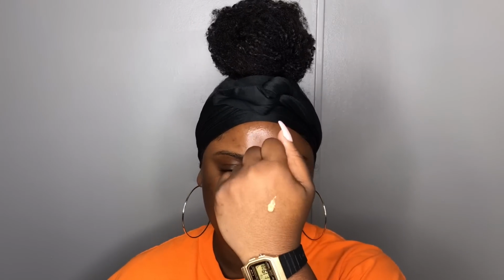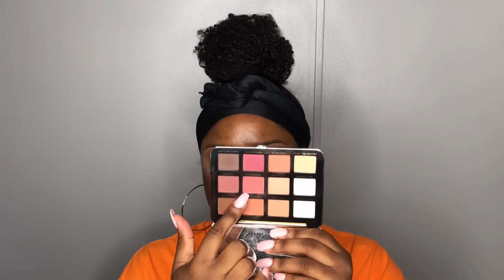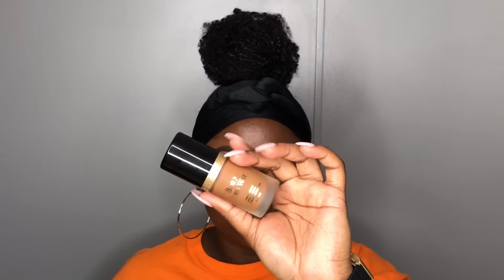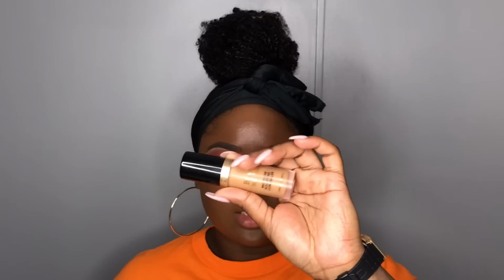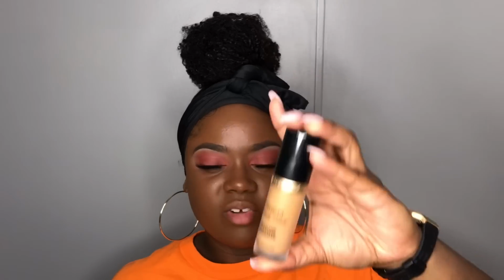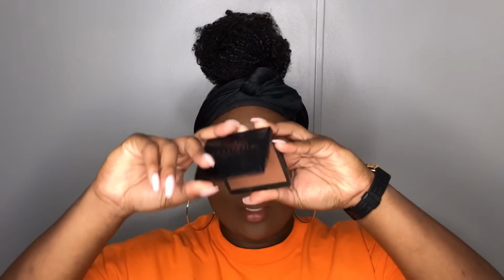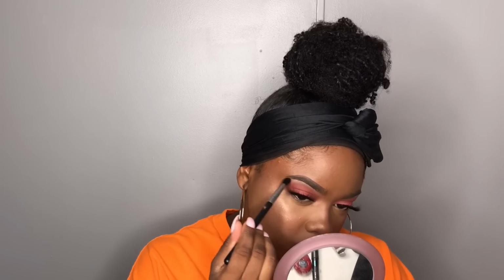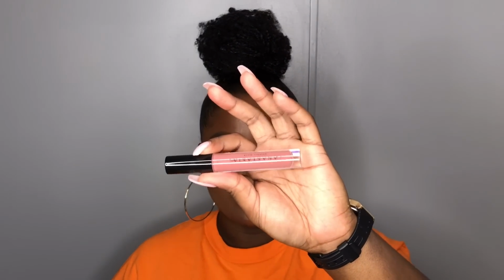MY GO-TO MATTE PEACH SMOKEY EYE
Hey babes!! 🦄💖🌹👽

2. UNITED STATES ONLY
3. TO ENTER, ASK ME QUESTIONS DOWN BELOW ( RANDOM WINNER)

✨PRODUCTS✨

- TooFaced Peachy Matte Eyeshadow Palette
- Marc Jacobs Velvet Noir Masacra
- TooFaced Born This Way Foundation in Spiced Rum
- TooFaced Born This Way Multi Use Sculpting Concealer in Butterscotch
- Nars Loose Highlighter in Orgasm
- Juvias The Saharan Blush Palette
- NYX Suede Lip Liner in Cold Brew
- Anastasia Beverly Hills Lipgloss in Kristen
- Sacha Buttercup Setting Powder
- Anastasia Beverly Hills Bronzer in Mahogany

*DODOLASHES : krouser.davis

*DOCOLOR : krouser

*LASH DREAMS LASHES: krouserdavis

* SIGMA BEAUTY: KROUSERDAVIS

🔥ABOUT MY INTRO🔥
NAME: Abishek Dubey

I only recommend products or services I use personally and believe will be good for my viewers.

▷ FAQ:
Age: 23
Camera to Film: iPhone 7 +
Editing: iMovie